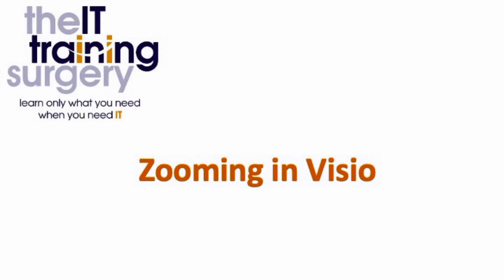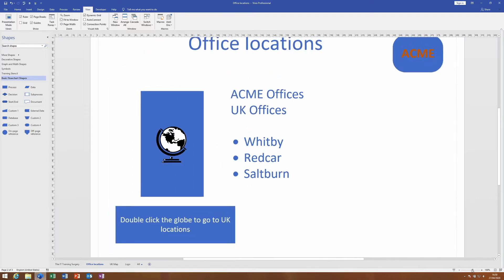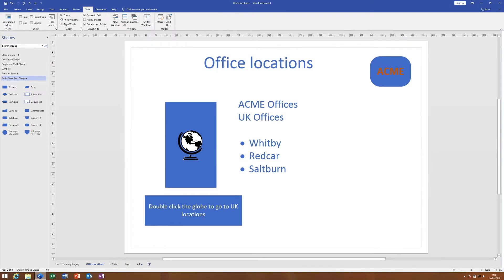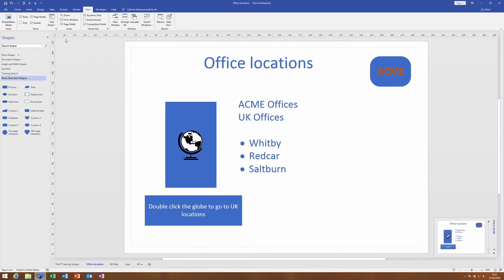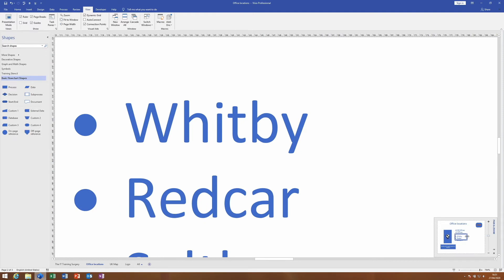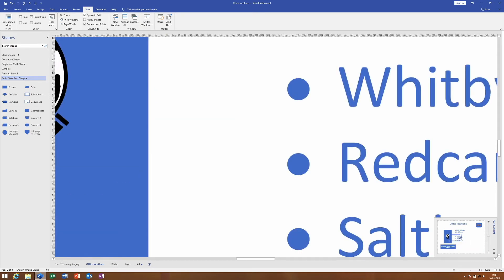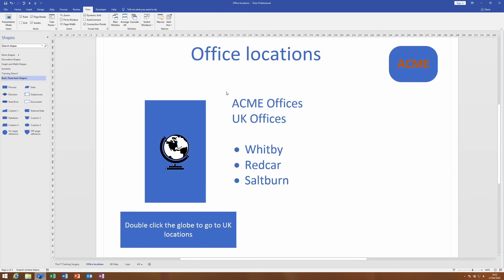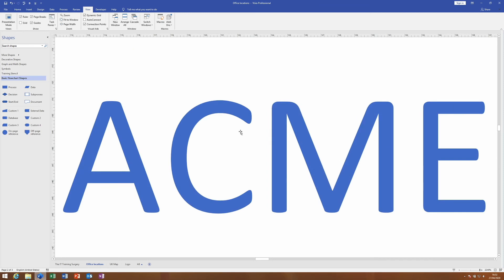Microsoft Visio - zooming options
Microsoft Visio zooming options describes quicker ways of getting closer to drawn objects on the Visio drawing page.